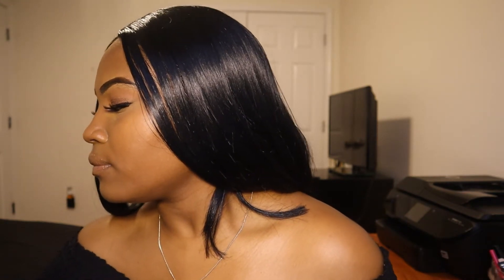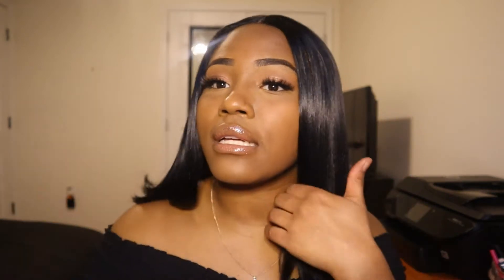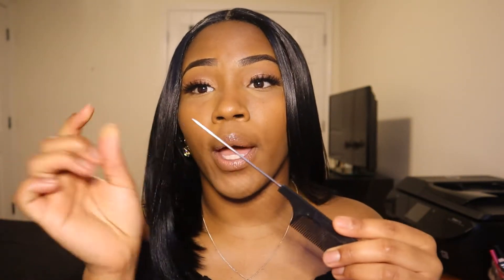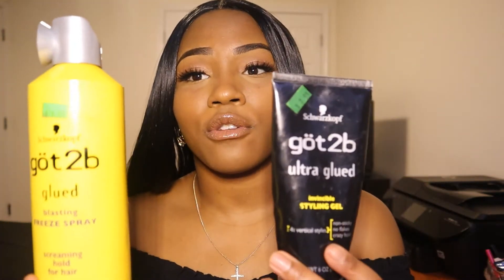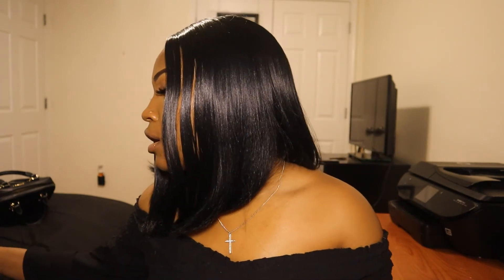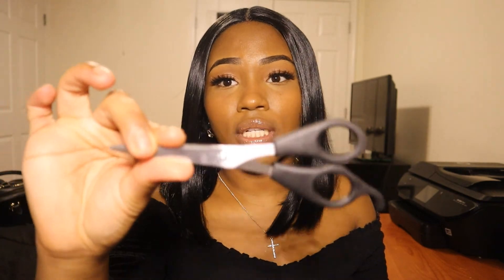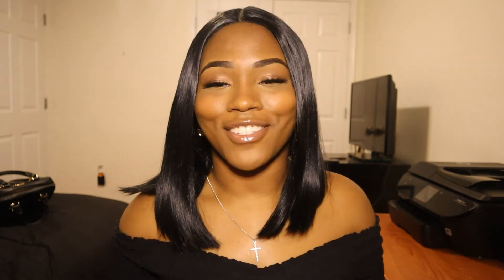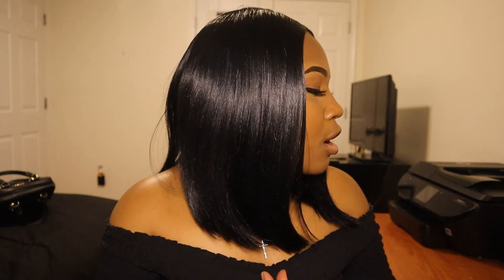Must Have Beginner Wig Products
Its Wednesday Ladies Time For Another Slay! This video is going to list everything you need to start your wig journey. Also if you know someone that loves wearing wigs these items are perfect holiday gift ideas! Remember stay beautiful, stay blessed, stay popping!